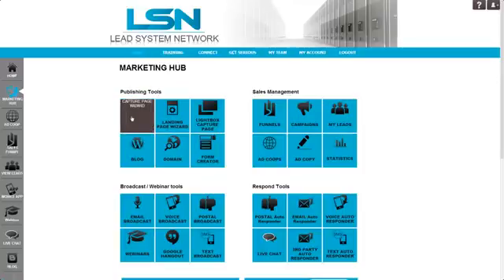What Is Lead System Network